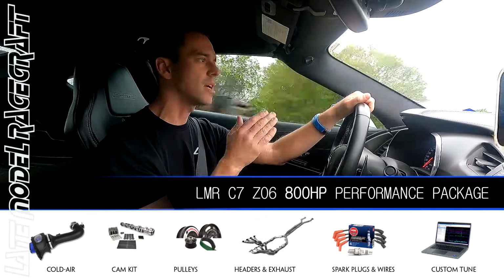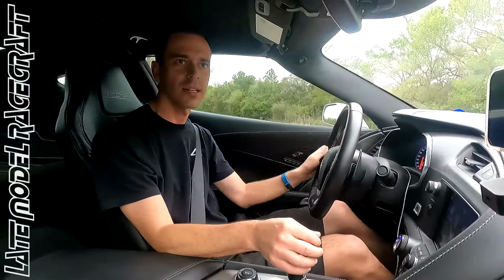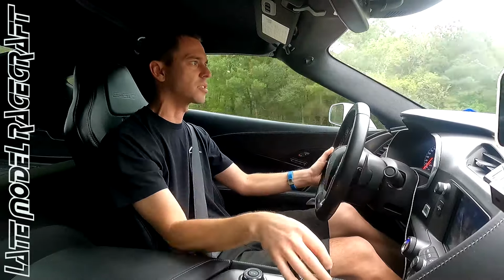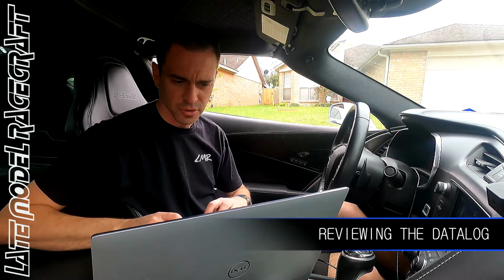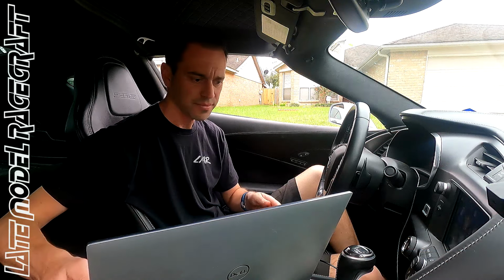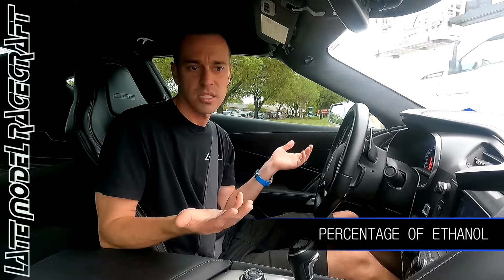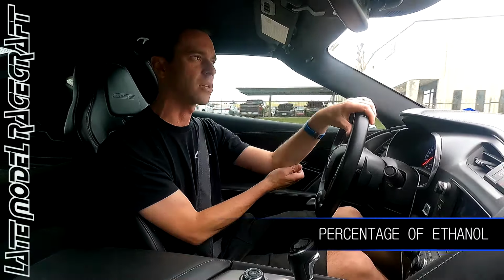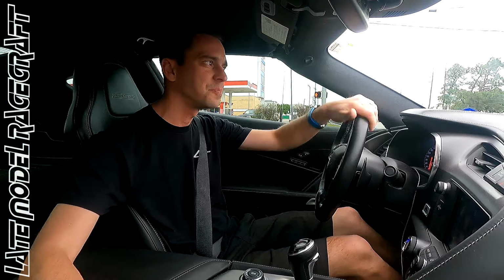C7 Z06 Corvette going from 800 to 1000 Horsepower on the LT4 Blower - Late Model Racecraft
Not long ago, we built this C7 Z06 Corvette with our 800 Horsepower Performance Package, showcasing our parts guy as he took it for its inaugural rip, experiencing this level of horsepower for the first time. It was a fantastic video, and his excitement was truly memorable. Recently, the customer returned for more power, opting for our 1000 Horsepower package utilizing the LT4 blower. In our latest video, Steven takes us on an extended ride, making several rips while discussing the vehicle and other related topics that people often inquire about. We invite you to share your comments and questions below.

Give us a call at the shop at